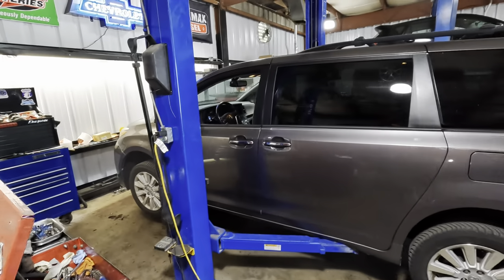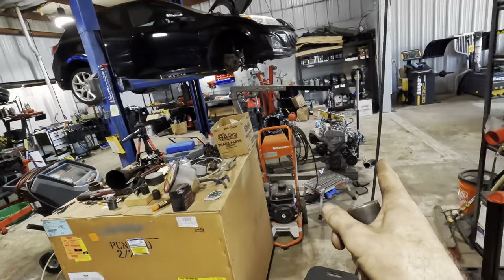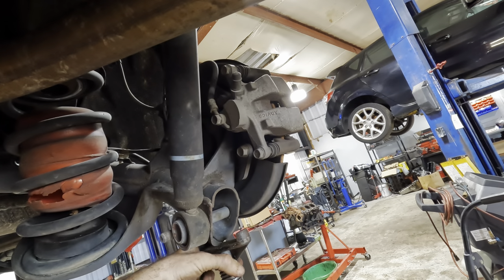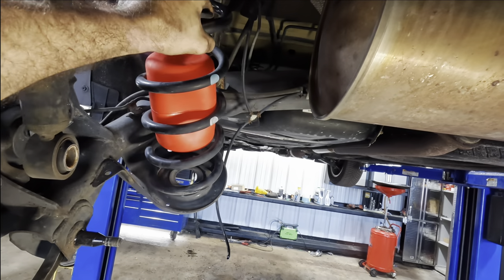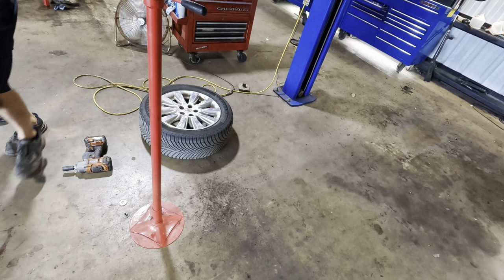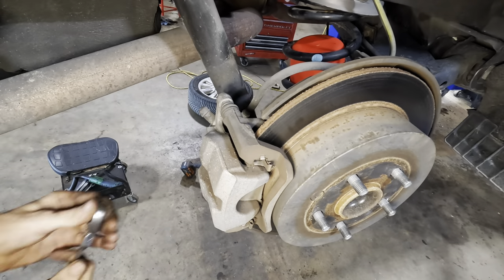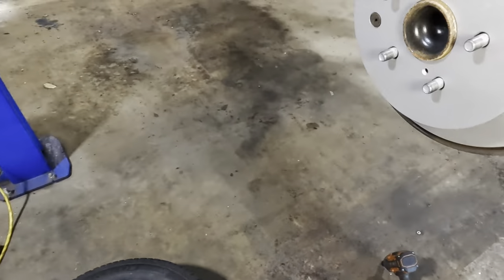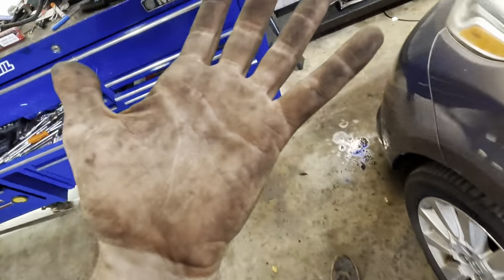Minivan Tow Vehicle! (Helper Bags) Toyota Sienna 3.5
To have your vehicle serviced at Ray's Auto Clinic in Bradenton Florida where we proudly use Amsoil premium synthetics and other top tier automotive products!